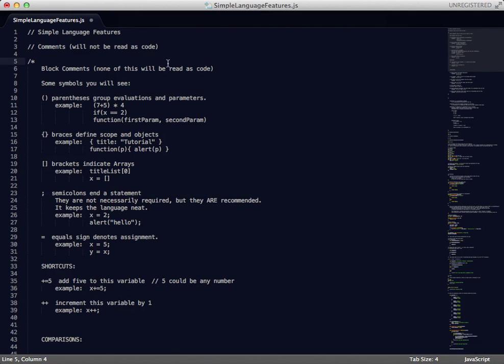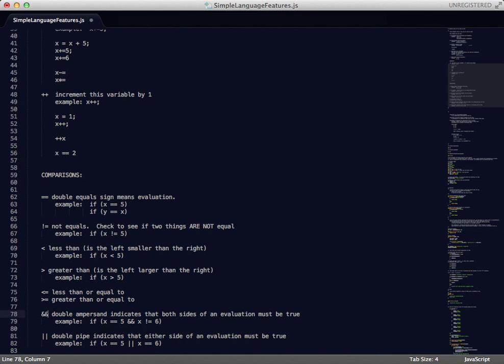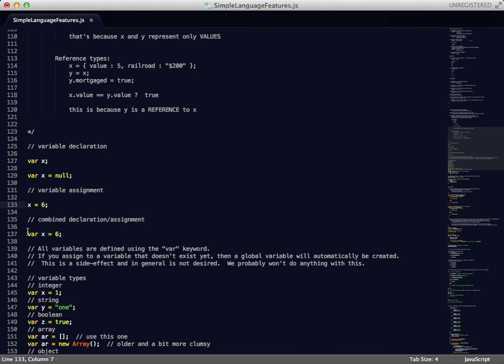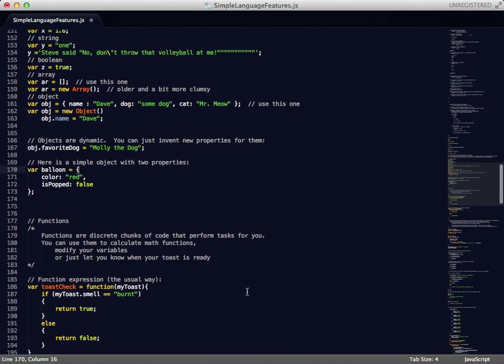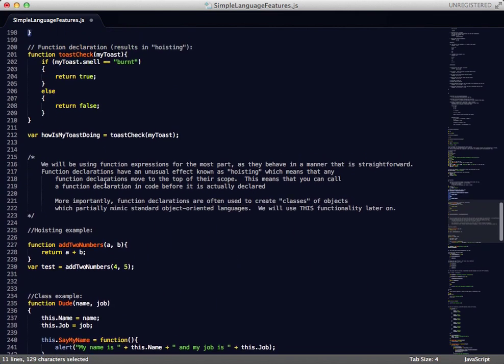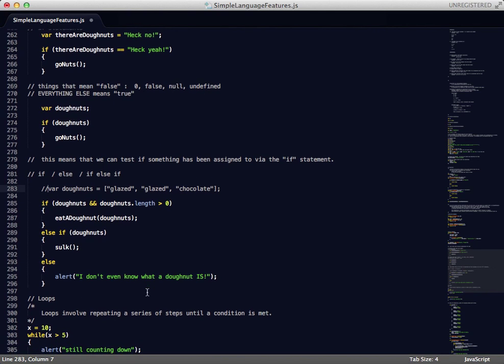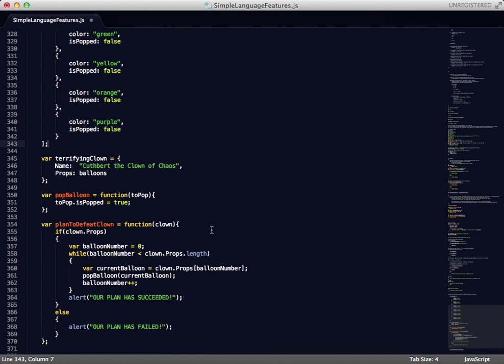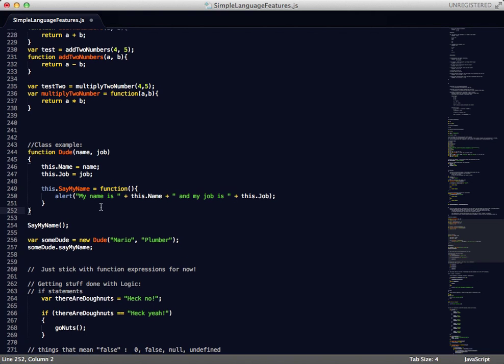Intro to JavaScript Part 1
An introduction to coding with JavaScript.  In Part 1 I discuss simple objects, loops and functions.  This video series assumes a passing knowledge of coding and a willingness to ignore my rambling.

Oh, and side note: single pipe | and ampersand & operators DO exist, I just totally drew a blank on bitwise operators.  You can read up more about them
(but I probably won't cover them in any of these videos)

A copy of the sample file that I was using in this video can be found